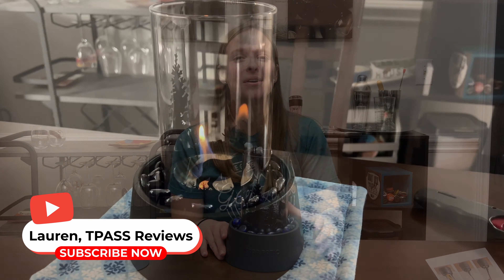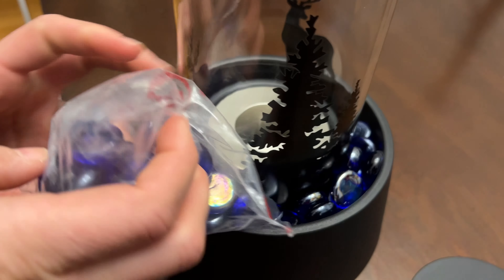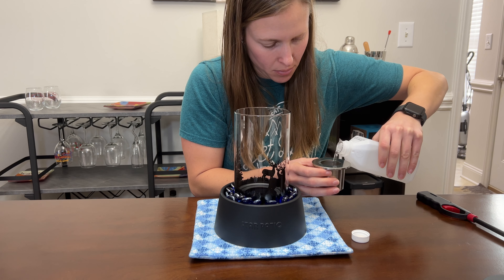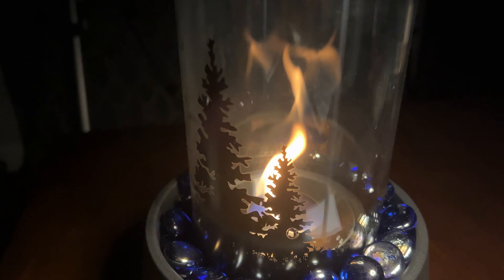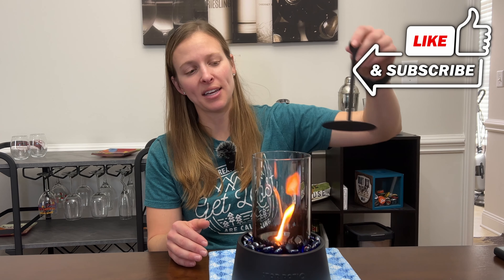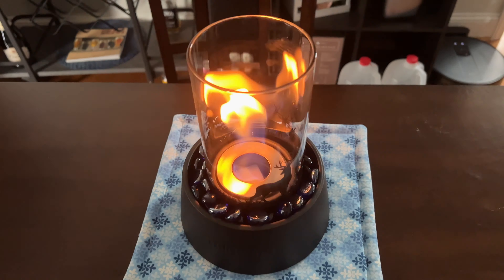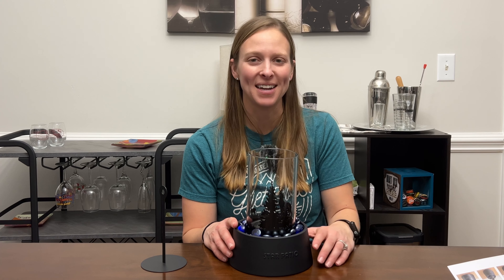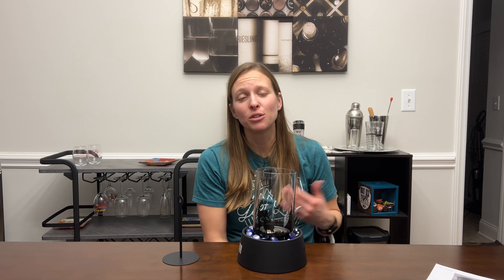Just Add Alcohol! Awesome Tabletop Fire Pit!